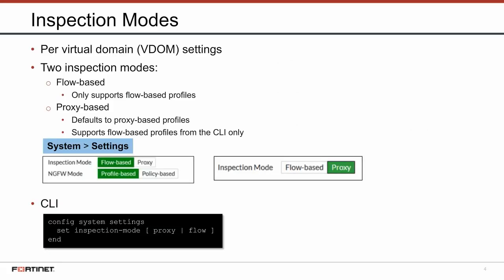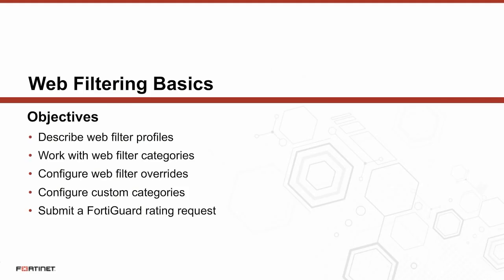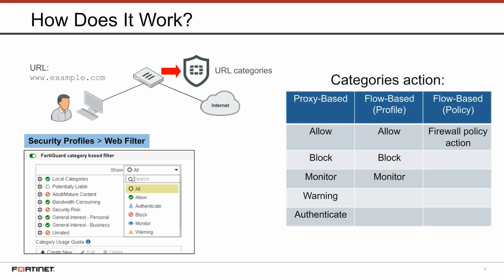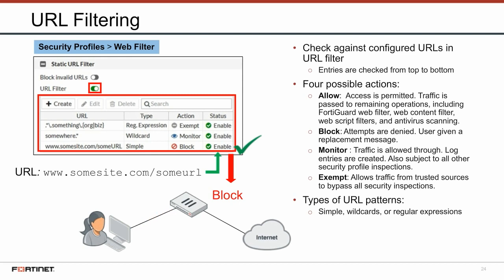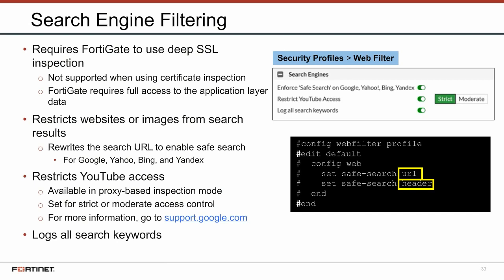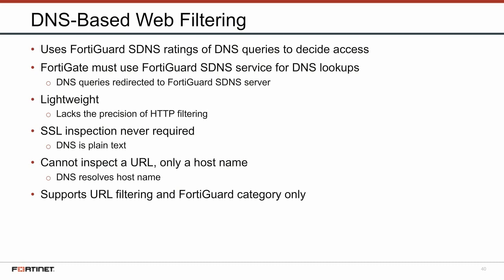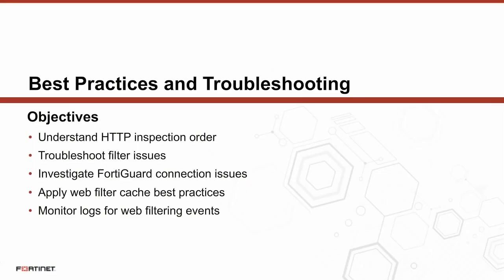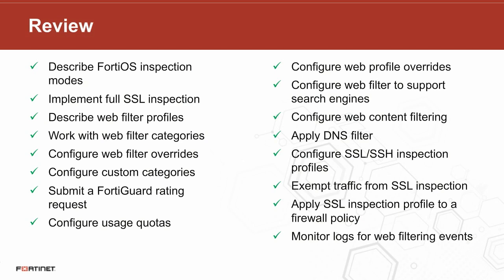16 - Web Filtering